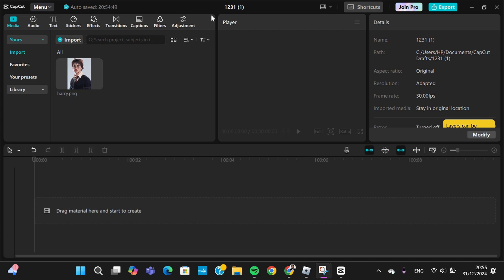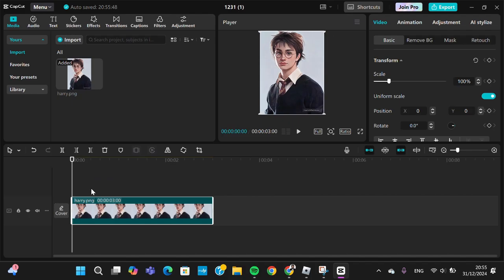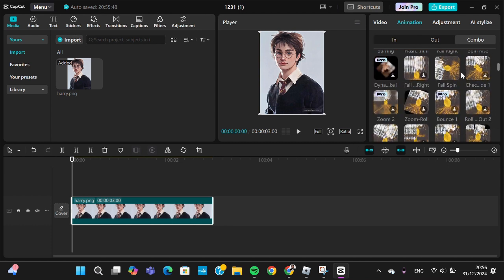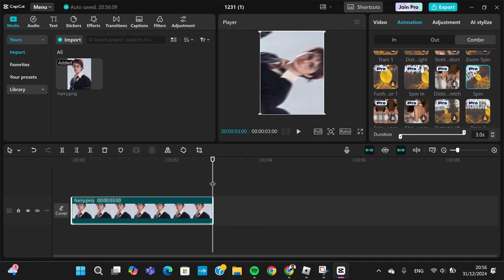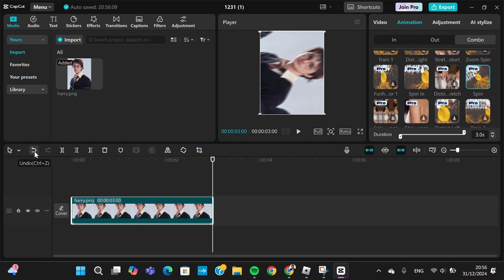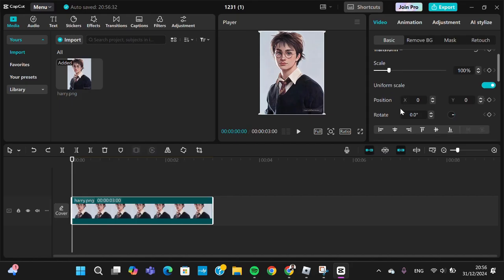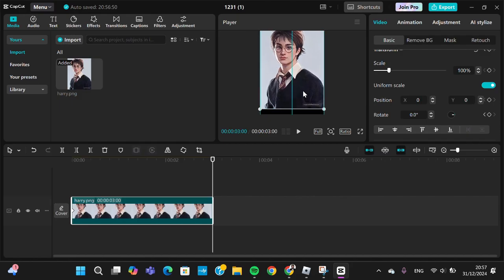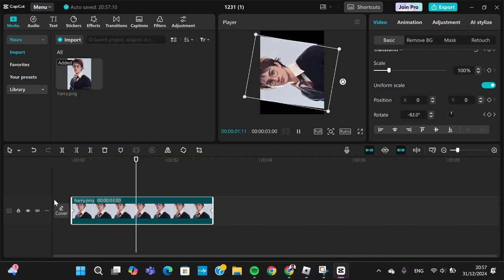🔥 HACKS: How To Make An Image Spin / Rotate in CapCut PC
Want to add a cool spinning or rotating effect to your images in CapCut PC? 🎡✨ In this video, I’ll show you exactly how to create this dynamic effect in just a few simple steps. Perfect for making your edits stand out in videos, Reels, TikToks, or YouTube Shorts!